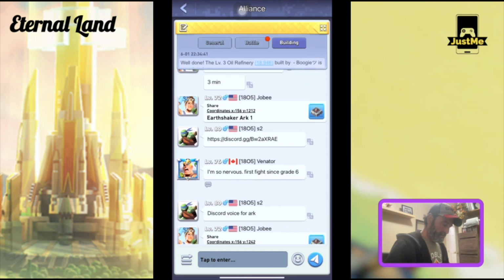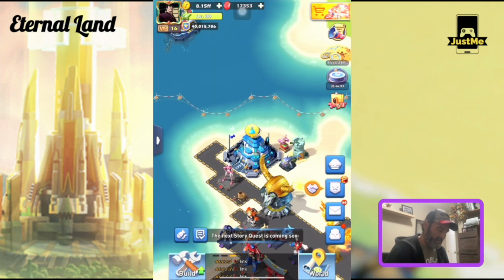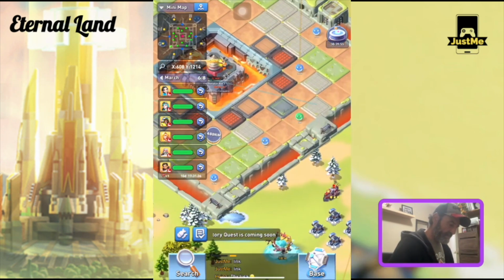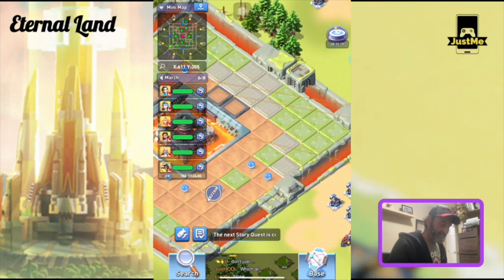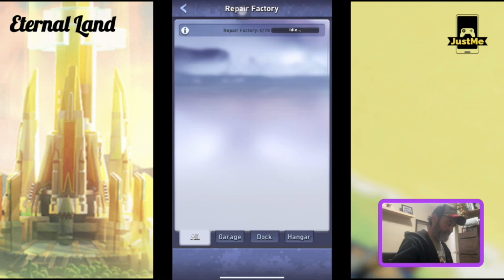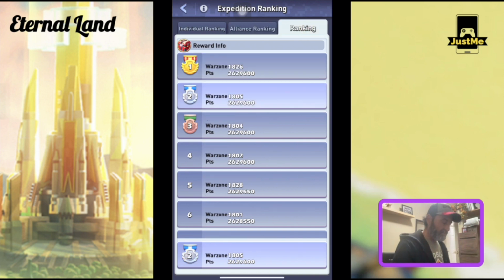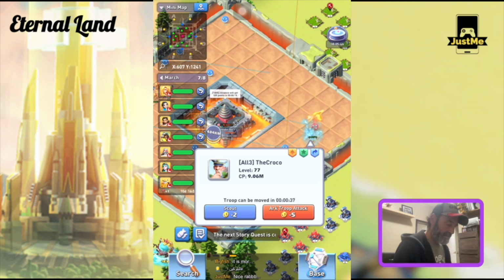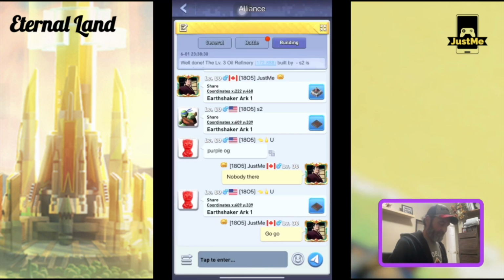TopWar: Eternal Land - Earthshaker Ark event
Eternal Land is one of the important events in TopWar. It has many stages. Currently server 1805 is in the second zone. This video shows how we played the Ark in EL.

Here is the link to my channel on Twitch.

We are in server 1805 and if you are interested to transfer, talk to us in discord.